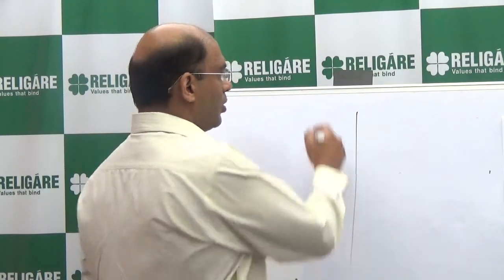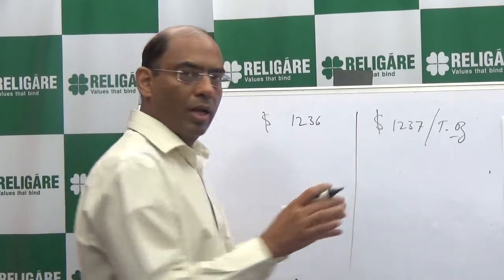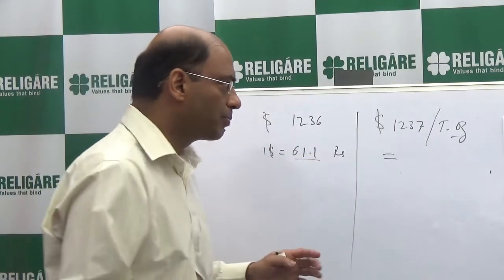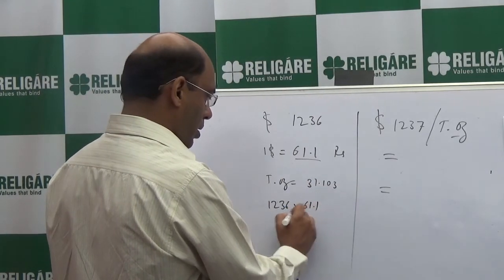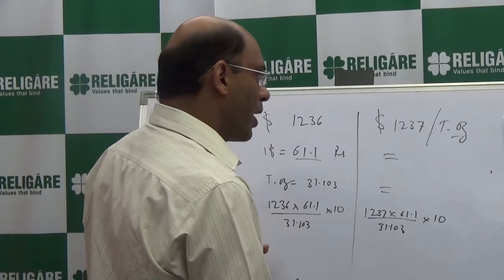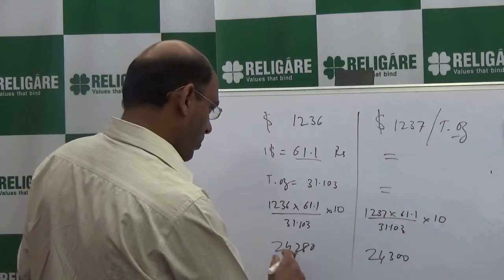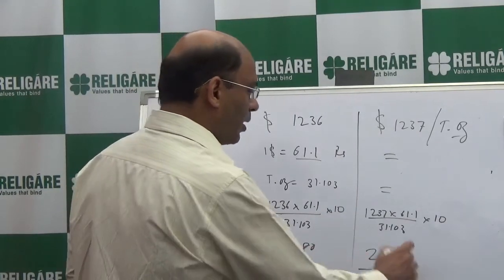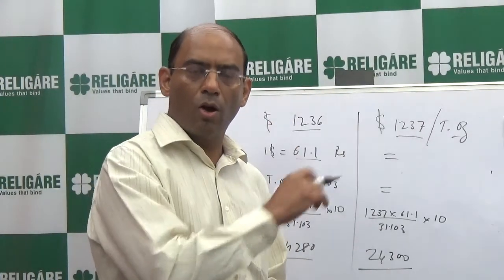Rate of Change of Domestic Gold Prices wrt Comex - Jayant Manglik - Religare Online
Rate of Change of Domestic Gold Prices wrt Comex. Jayant Manglik, President of Retail Distribution at Religare Securities Limited, answers this question in video. to know more